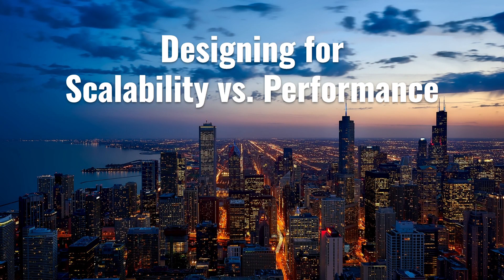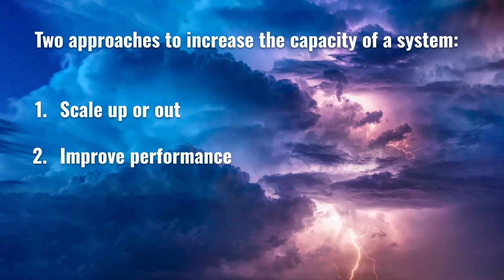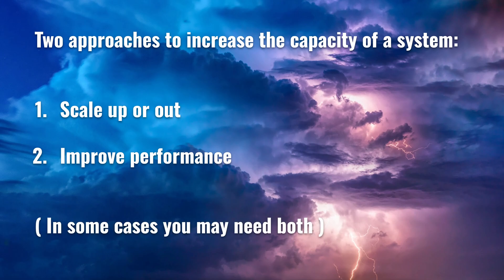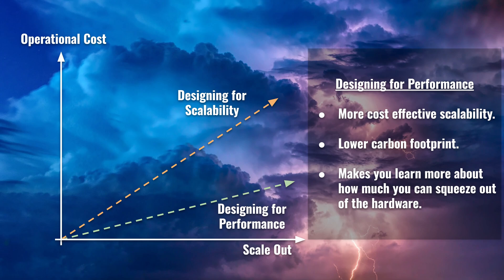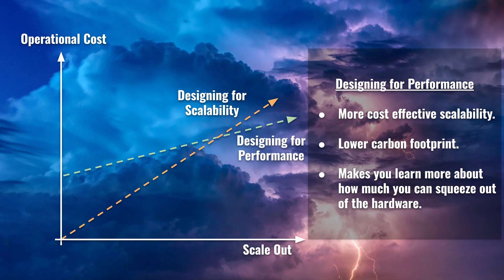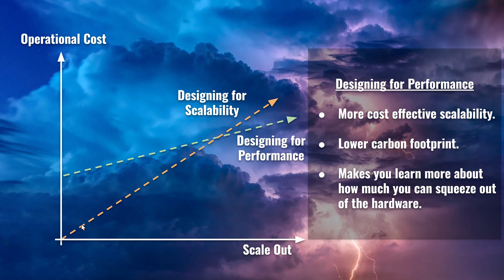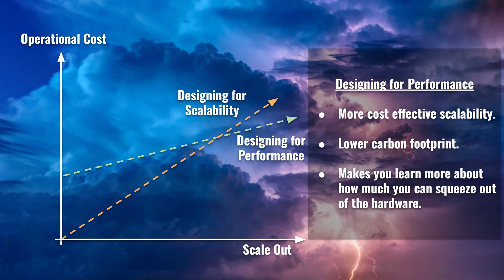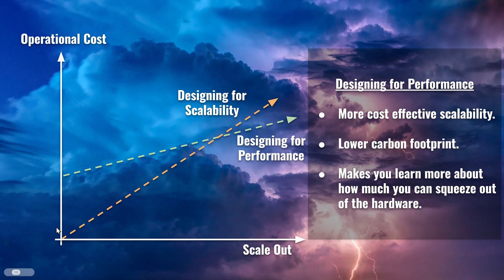Designing for Scalability vs Performance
When the load on a system gets close to the capacity of that system - you will typically have to address that situation by increasing the capacity of that system.

You can increase the capacity of a system in two ways: Via scaling - or via performance optimization.

In this video I discuss the different implications for your system and its operational cost depending how you decide to address a capacity issue (via scaling or via performance optimization).